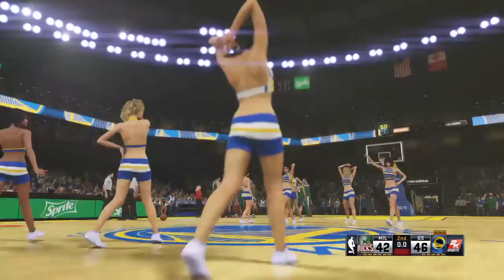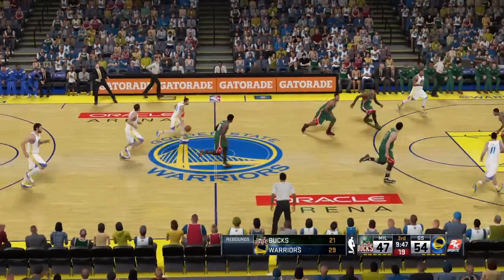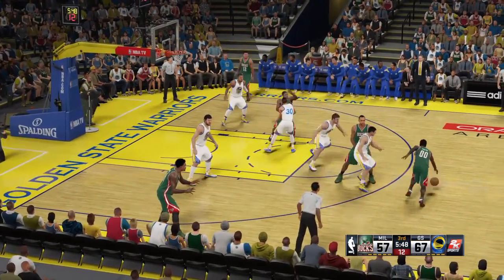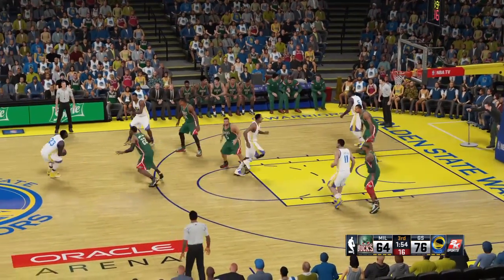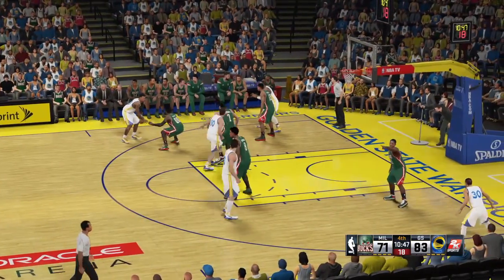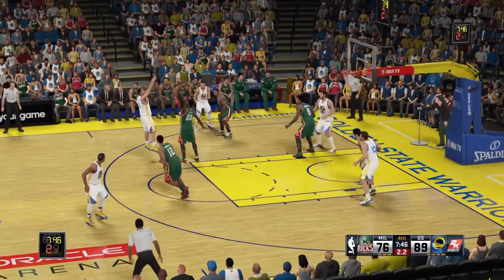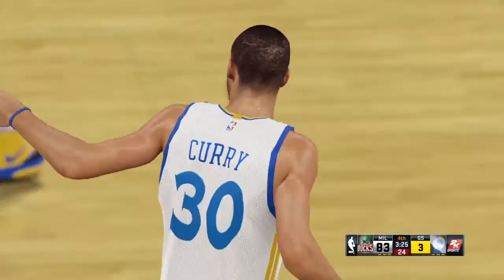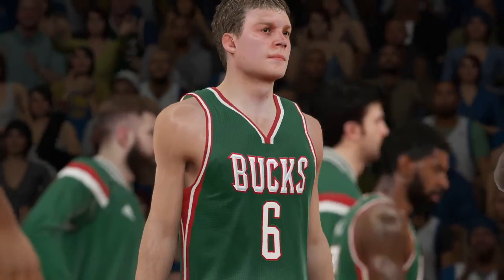Bucks @ Warriors 2nd Half | TNT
Credits to 2K sports